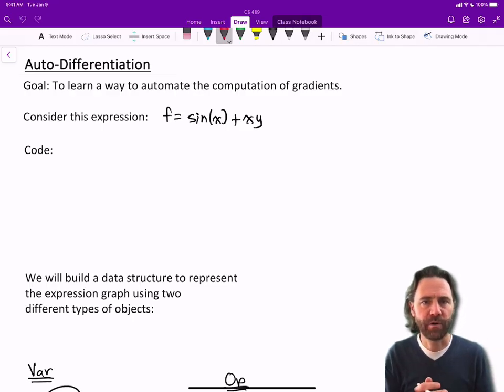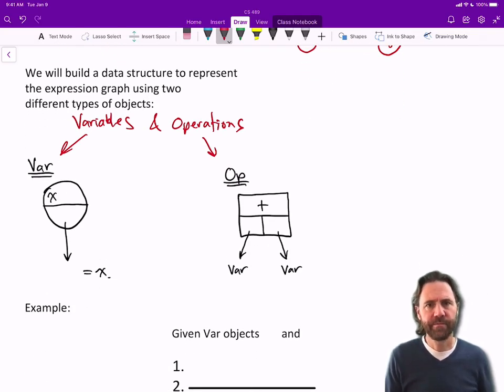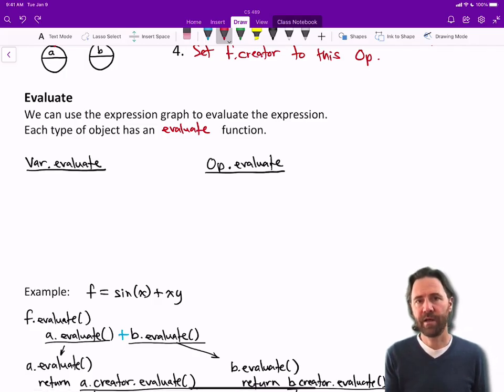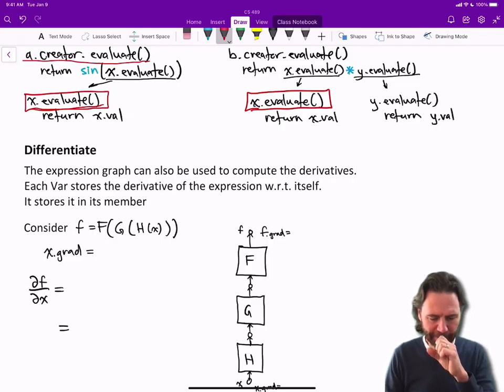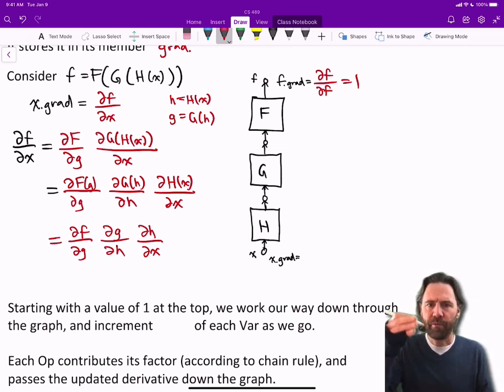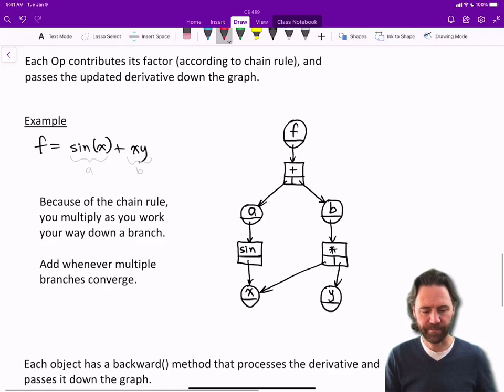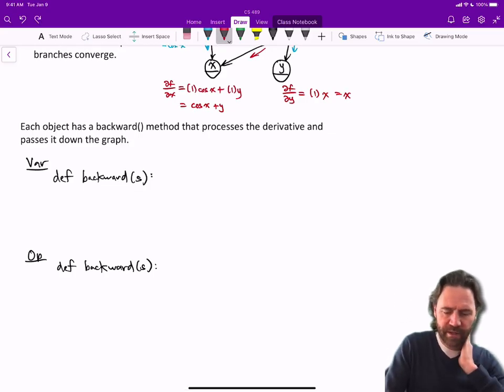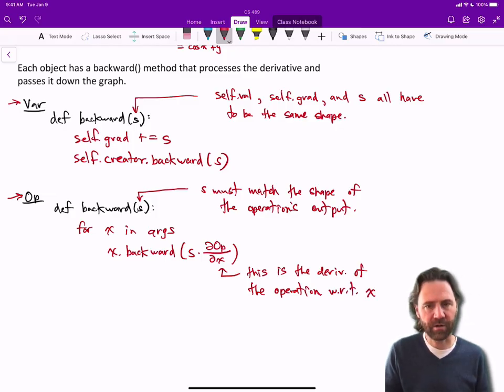Automatic Differentiation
Prof. Orchard describes the theory behind automatic differentiation.
00:00 Introduction
00:46 Expression Graphs
08:37 Evaluate an Expression Graph
14:46 Jok Break
15:04 Differentiate and Expression Graph